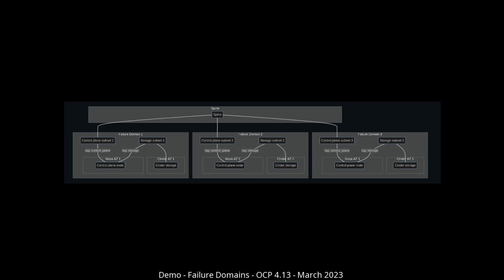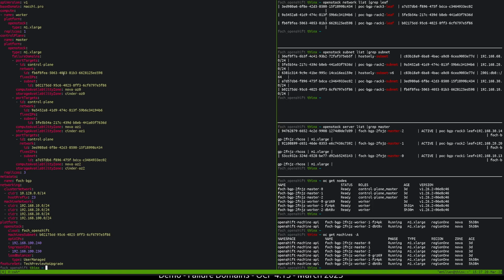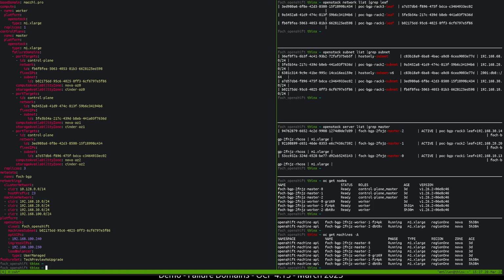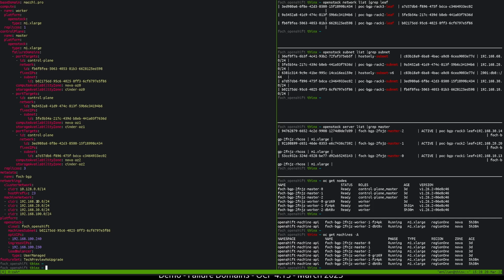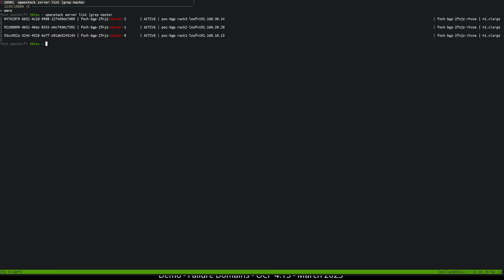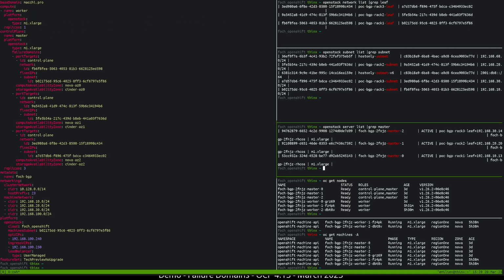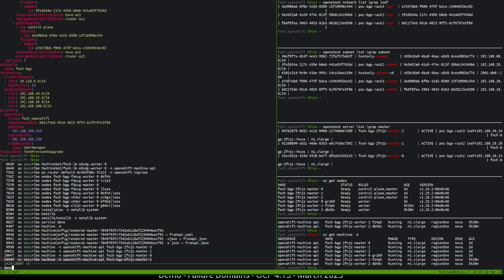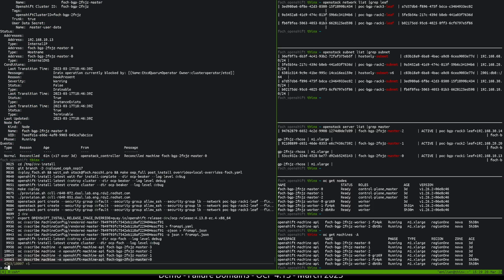OpenShift - OpenStack Failure Domains - DEMO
This is a demo for OpenStack Failure Domains in OpenShift 4.13.

Note: this isn't my voice and I used text to speech to text in order to generate the audio.